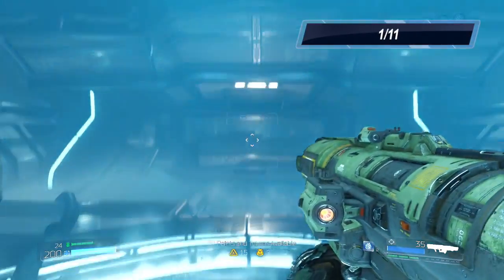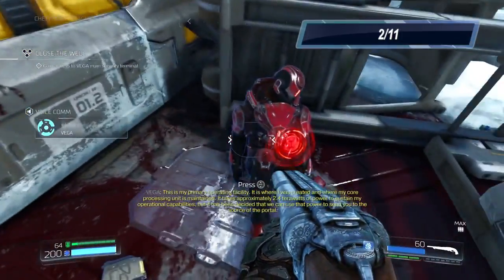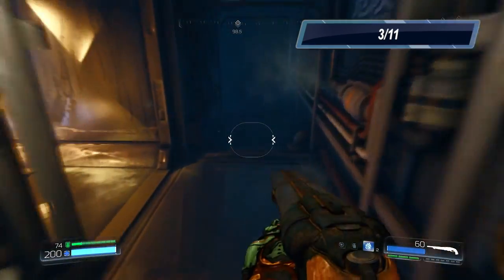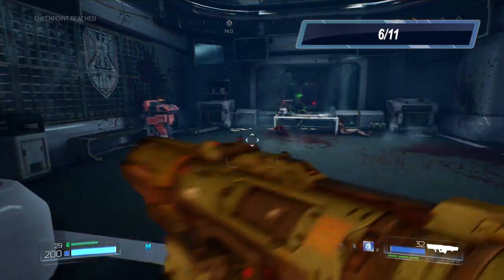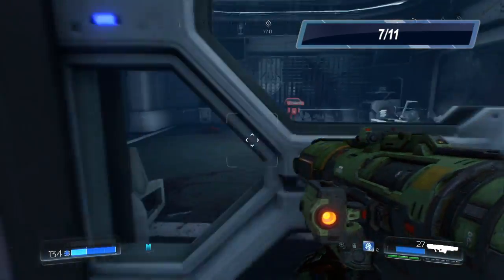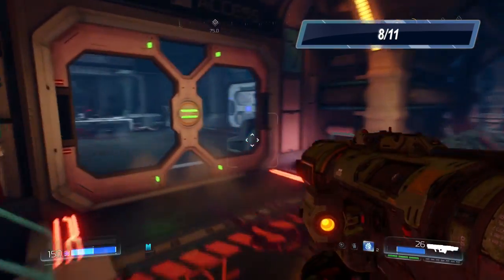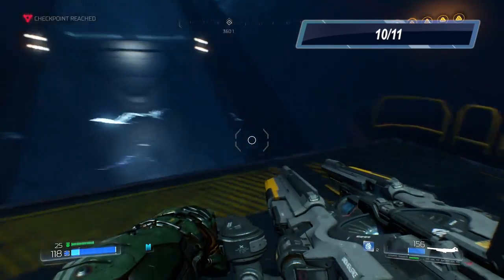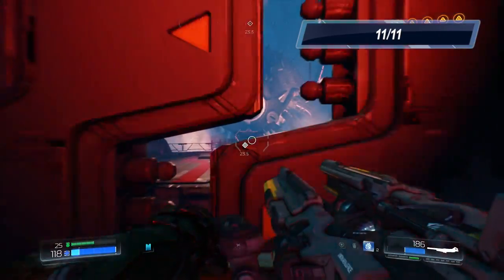Doom - VEGA Central Processing Collectables Guide 12